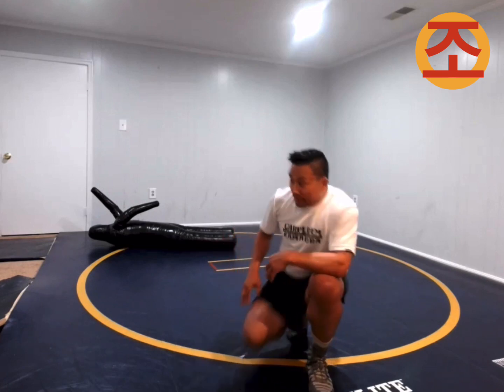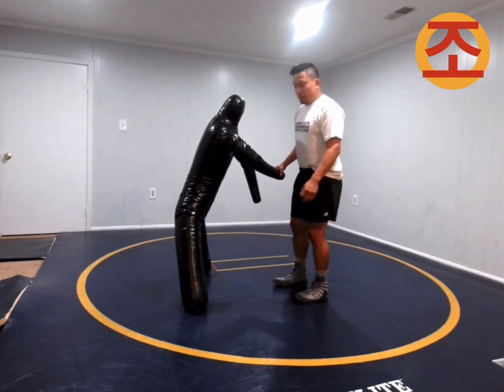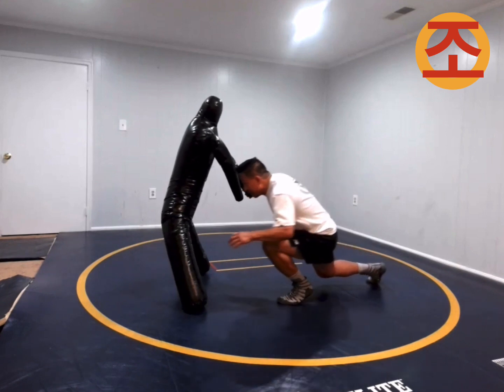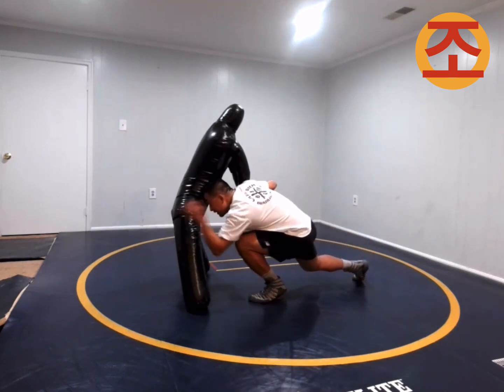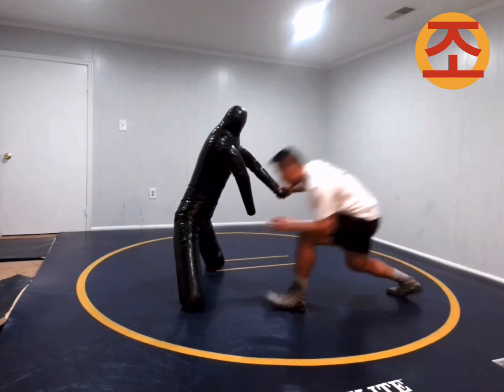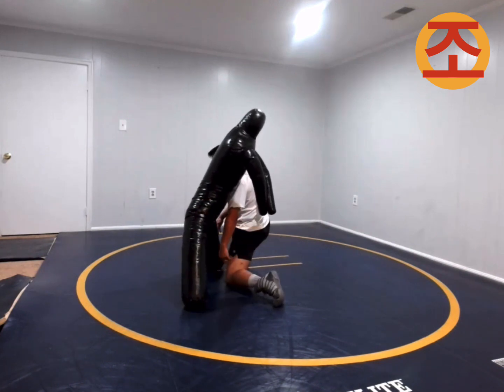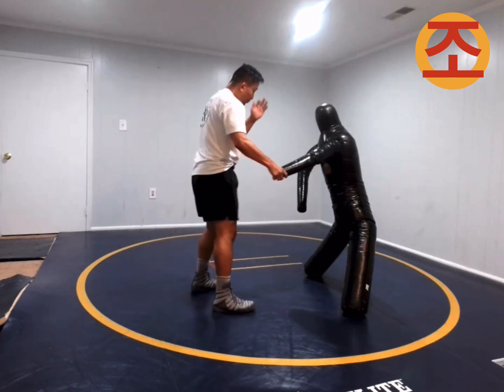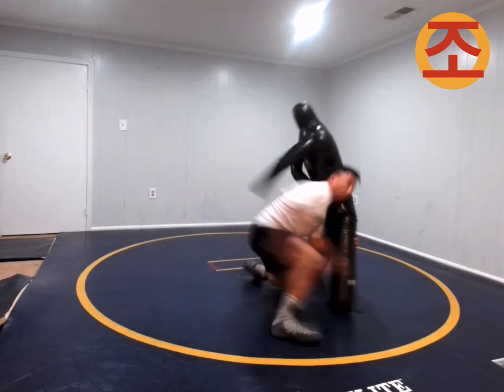Magomedkhabib Kadimagomedov's Misdirection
Tokyo Olympic Finalist Kadimagomedov's slick misdirection looks like a super duck, but has very subtle differences.  I break them down here but the full 33 minute tutorial is available at Full Access Takedowns 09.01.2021